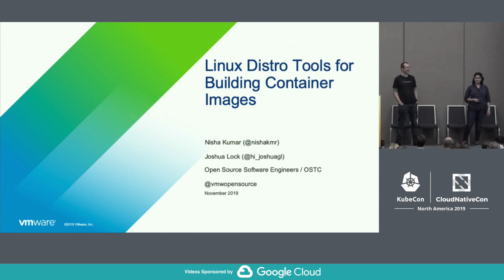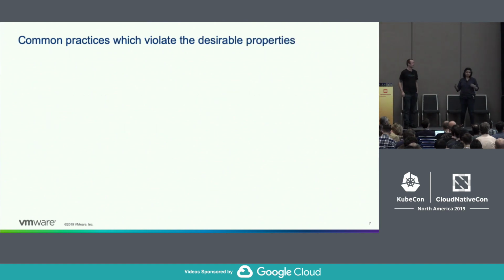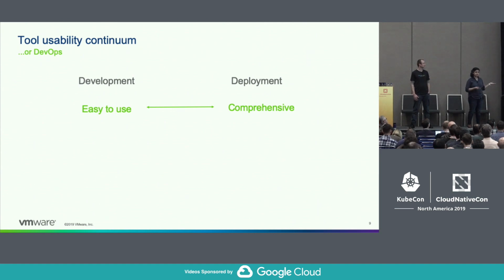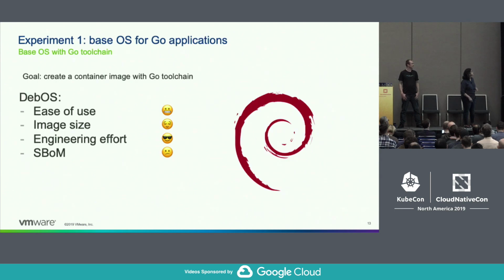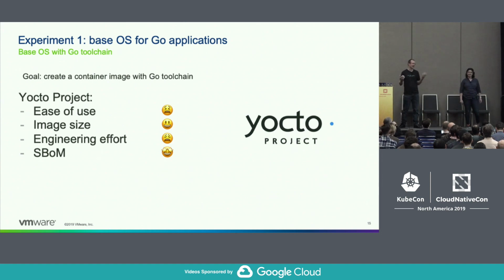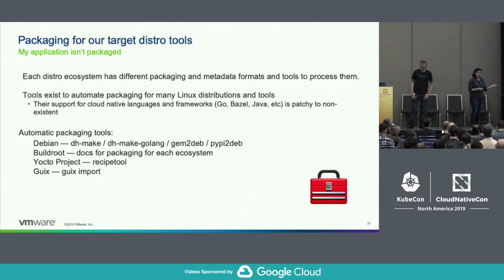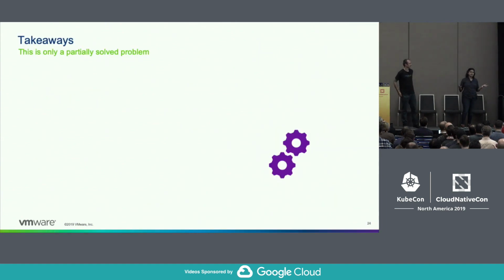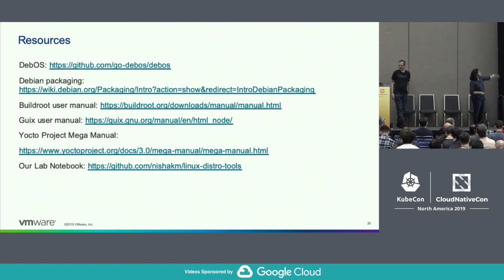Linux Distribution Build Tools for Custom Container Images - Nisha Kumar & Joshua Lock, VMware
A typical container image builder takes a base OS from somewhere, runs scripts to add and modify all the things needed for an app to run, then deploys to a registry. This leads to large images which developers try to trim down by using multistage builds, removing files and squashing filesystem layers. Building container images in this way makes it difficult if not impossible to ascertain the license and security implications of using these images.    How do we generate app specific build and runtime images without having to maintain our own base OS images and build machinery?     Fortunately, this is a problem that has been solved in the Linux distribution world for some time. This talk will outline some popular tools and compare them against the requirements for a declarative and reproducible container OS builder which is not reliant on any external infrastructure.